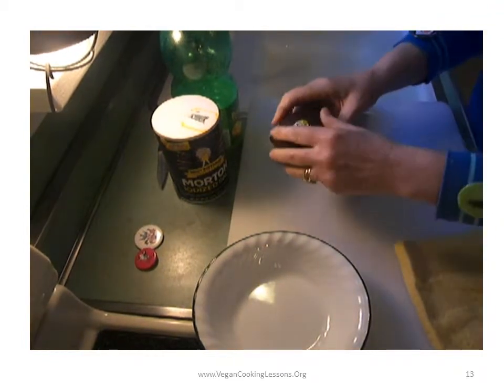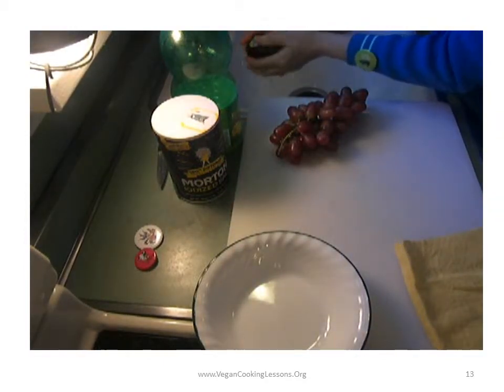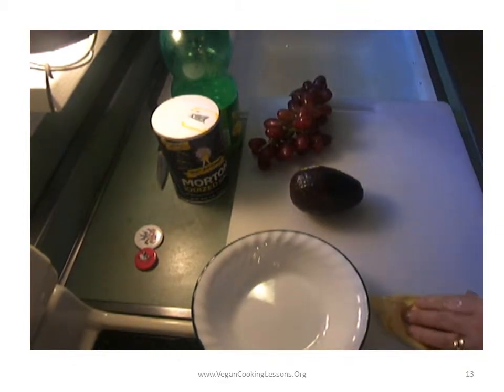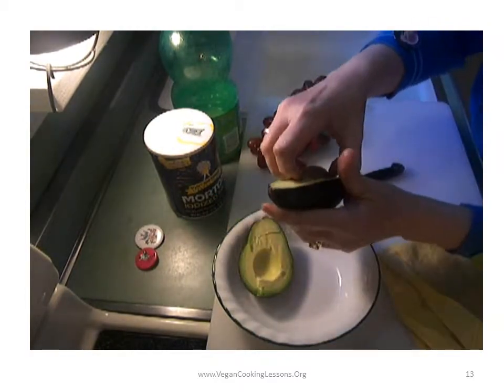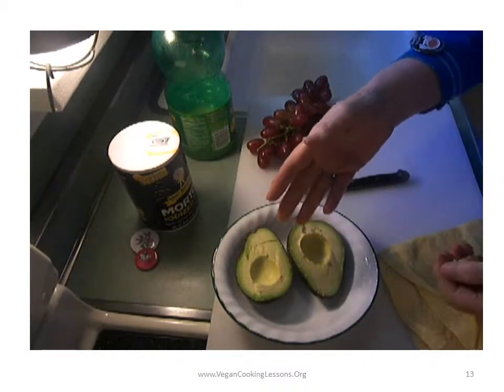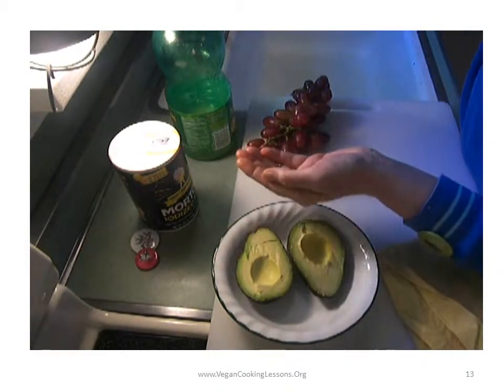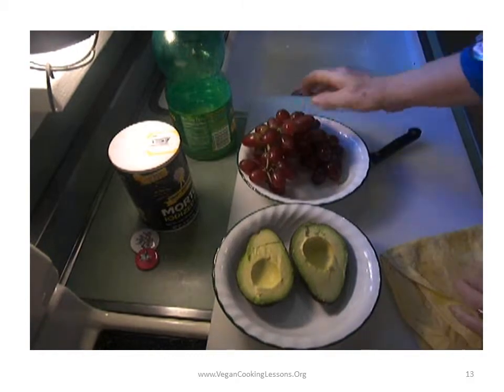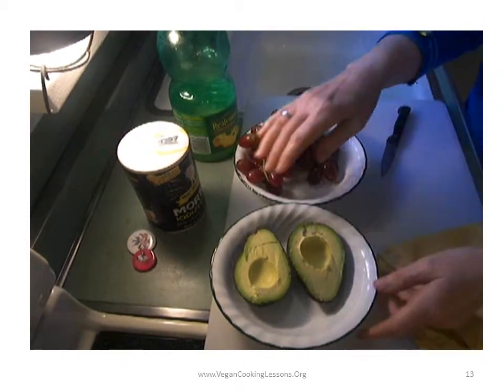How to prepare an avocado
You will learn how to cook and live on a plant-based diet at the sister website. The website has a syllabus with lessons.